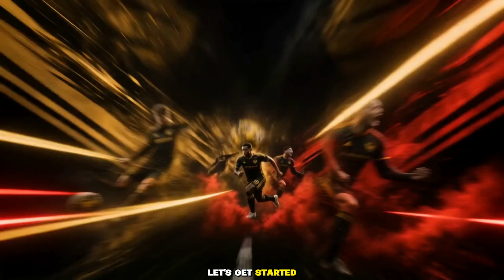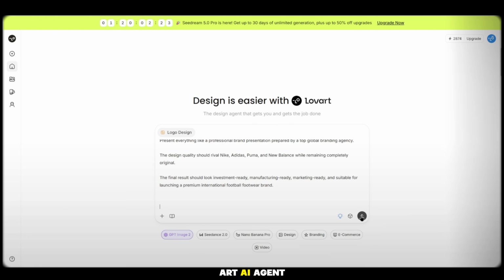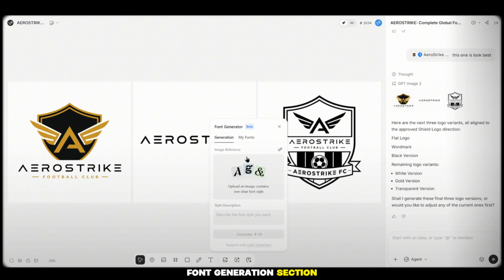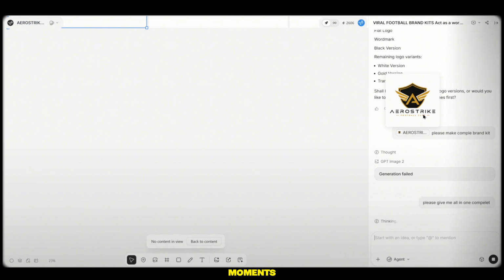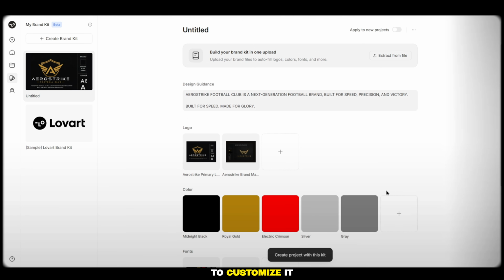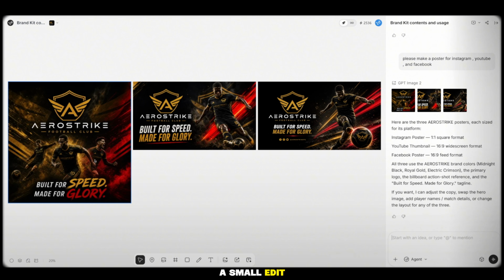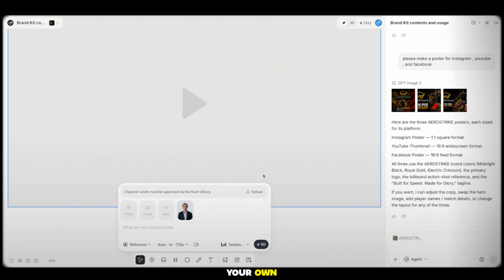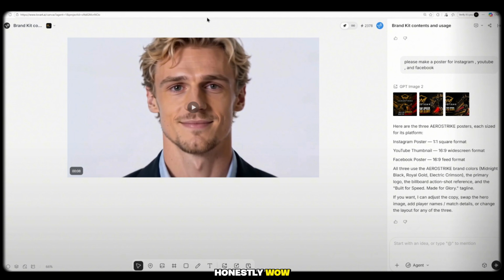I Found a NEW AI Tool That Creates Viral Football Brand Kits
Want to create professional football brand kits, logos, jerseys, posters, thumbnails, and social media graphics using AI in just a few minutes? In this step-by-step tutorial, I'll show you a brand-new AI tool that helps you generate stunning football branding with a single prompt—no design experience required.

Whether you're a football content creator, YouTuber, freelancer, graphic designer, or social media manager, this AI tool can help you create high-quality football designs faster and even sell them as a service.

In this video, you'll learn:
✅ How to create complete Football Brand Kits with AI
✅ Generate Football Logos in seconds
✅ Design Jerseys, Posters & Social Media Graphics
✅ Create Viral Football Thumbnails
✅ Use AI prompts for professional branding
✅ How creators and freelancers can monetize these skills

Master Prompt

🎨 AI Tool Used

This video is created for educational and informational purposes only. The tools, strategies, examples, earnings, and results shown in this video are shared to help viewers learn about AI content creation and YouTube automation.

I do not guarantee any specific results, views, subscribers, monetization, or income. Your success will depend on various factors including your effort, content quality, consistency, niche selection, audience engagement, and YouTube algorithm performance.

Always do your own research before making business, financial, or content creation decisions.